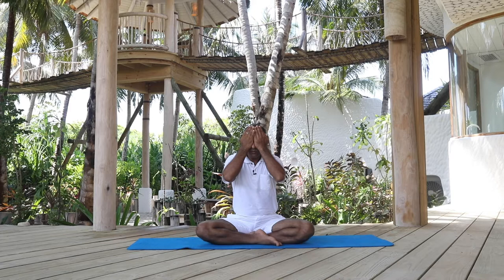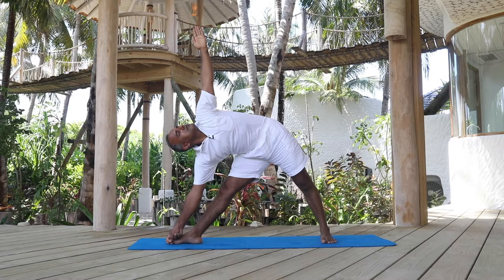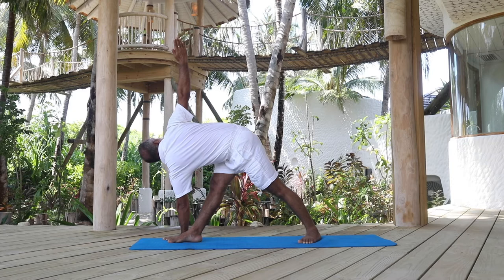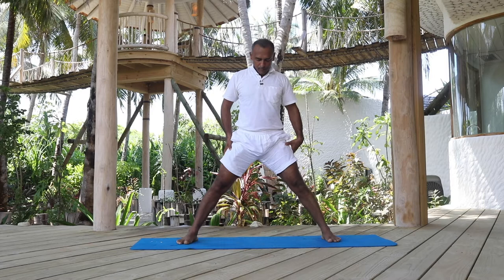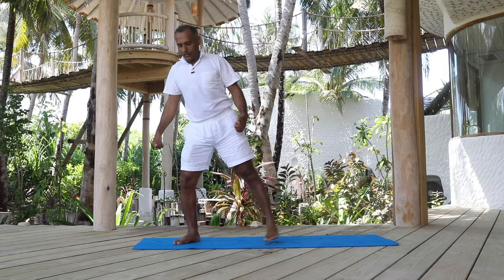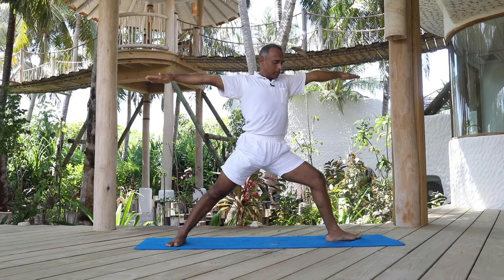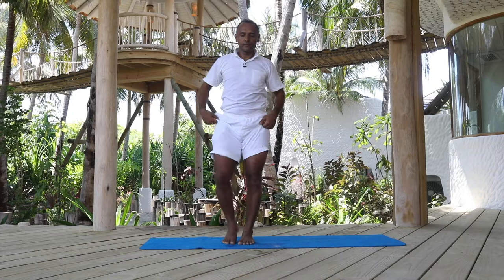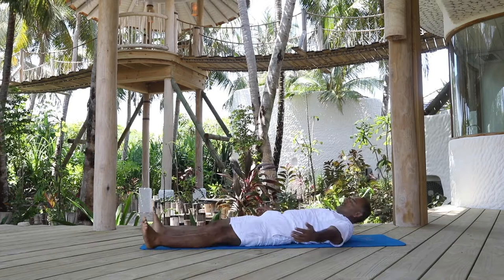Yoga at Soneva - Episode 5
We encourage you to use this time to build a strong practice. Join us on day 5 of our yoga series with our resident yogi, Pawan, to find your centre through asana and pranayama. See you on the mat.